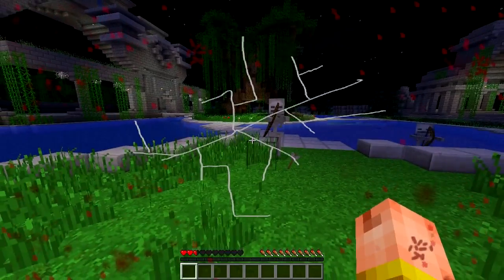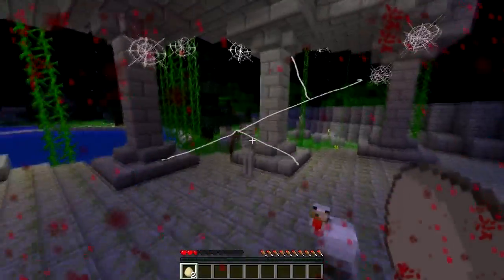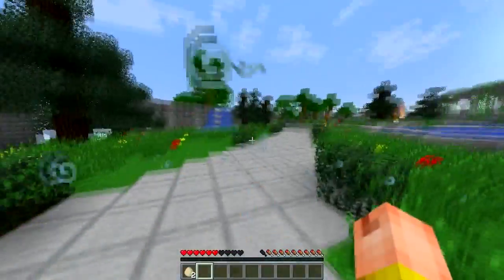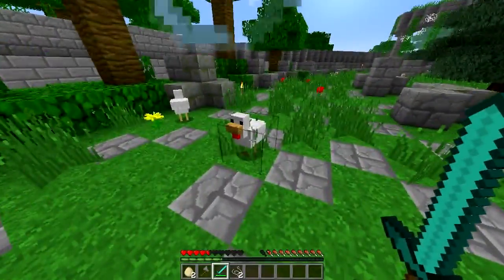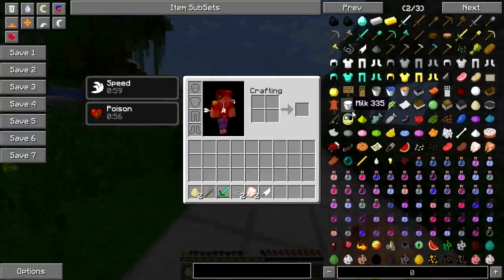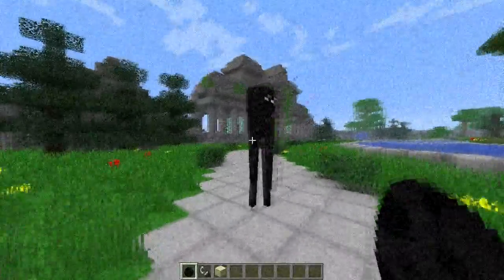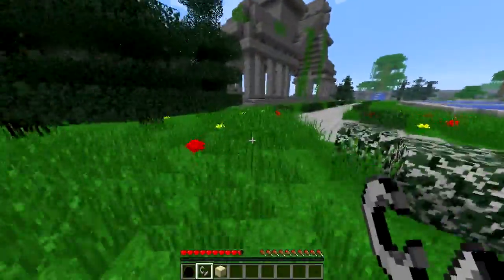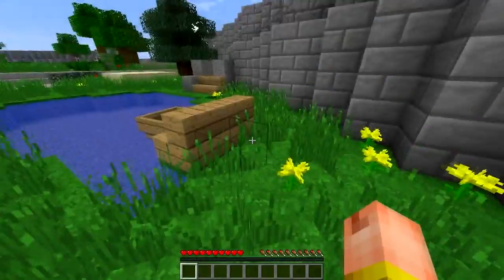Minecraft ENHANCED VISUALS Mod | Episode 871